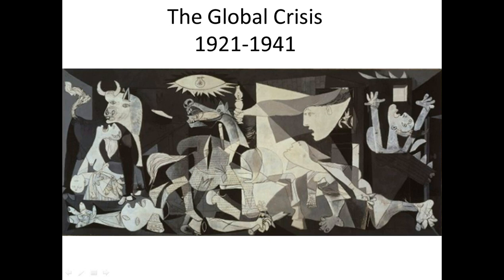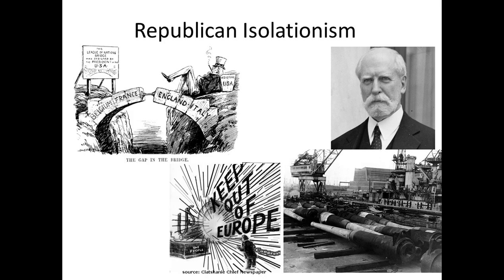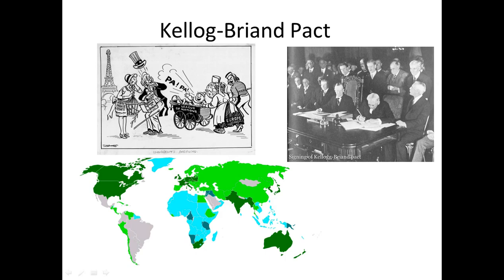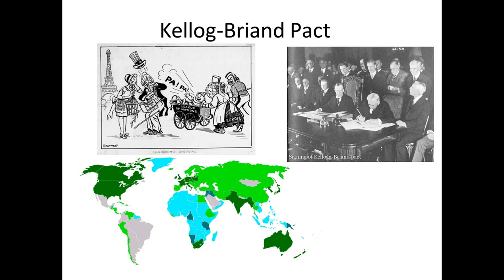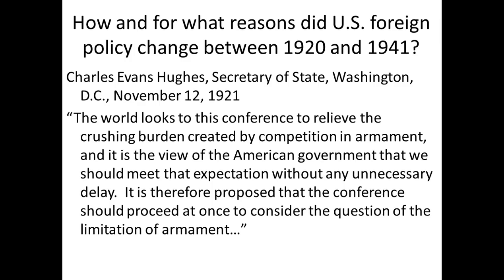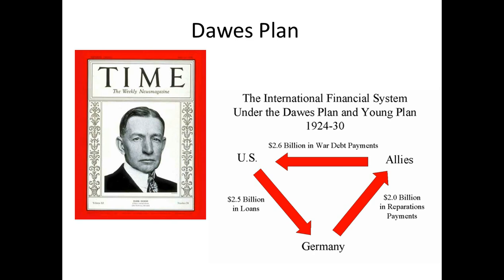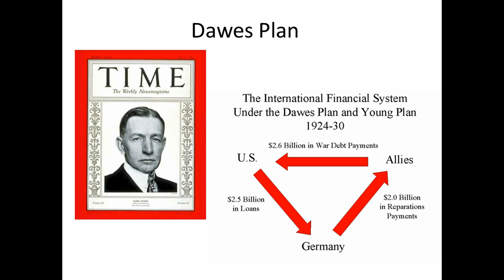25.01 American Diplomacy